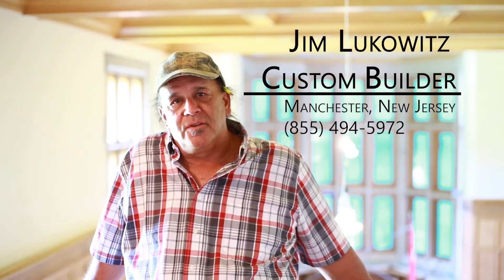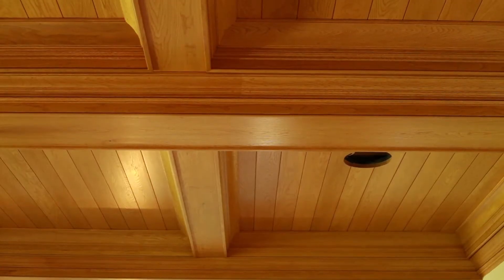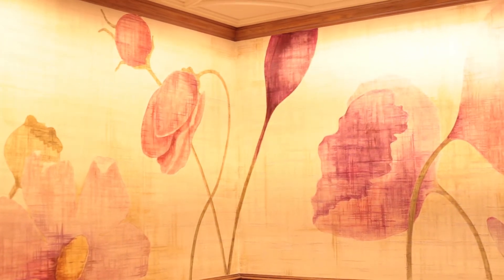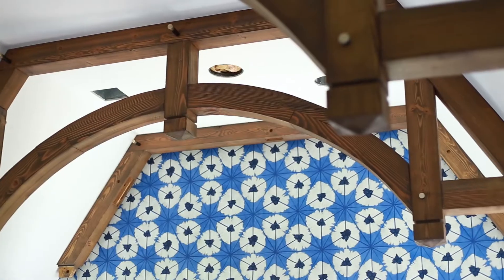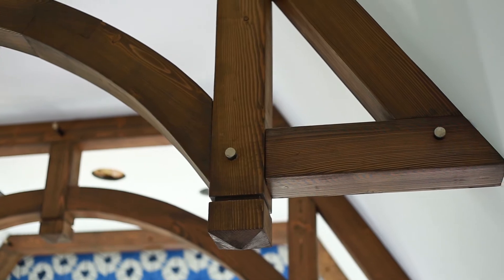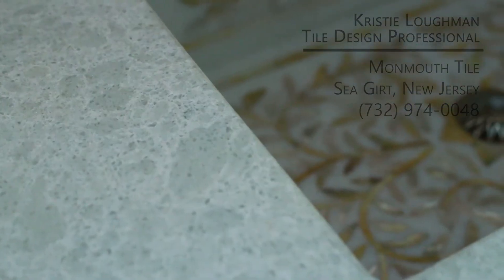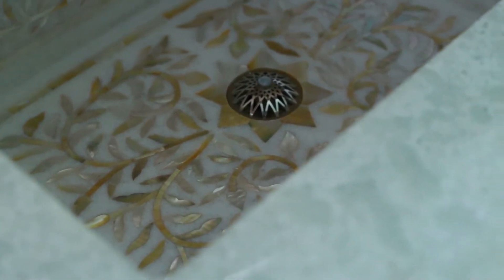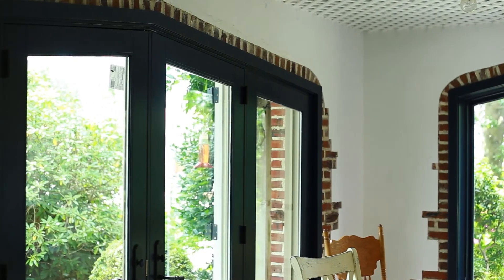Jim Lukowitz of Lukowitz Builders